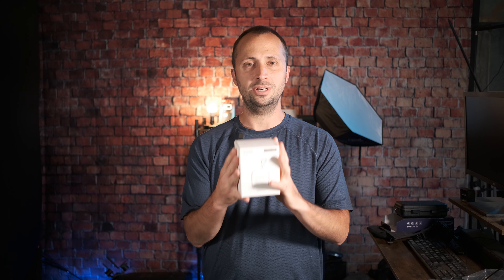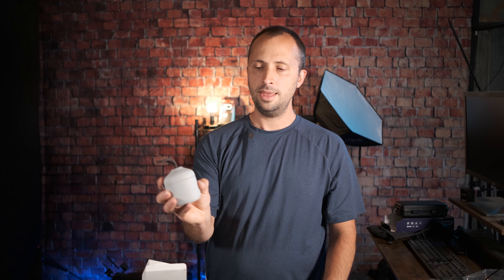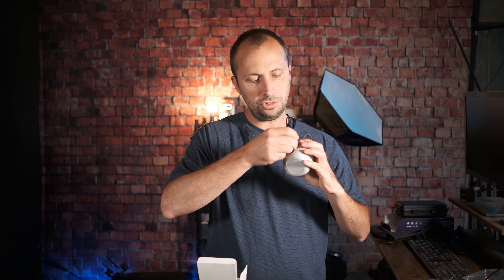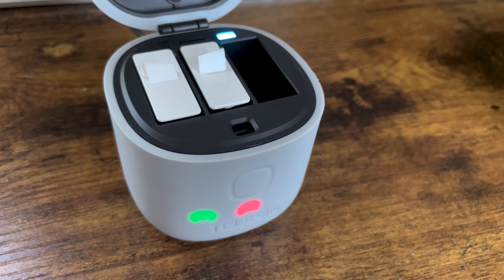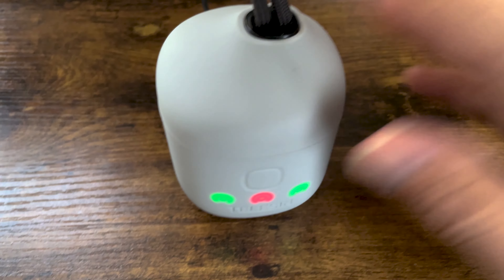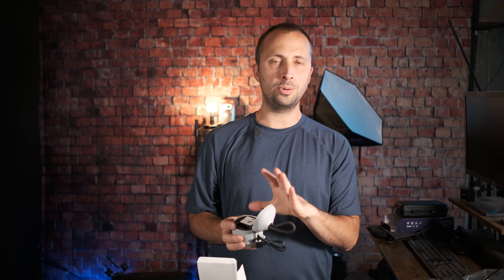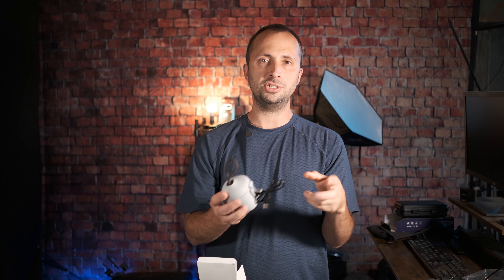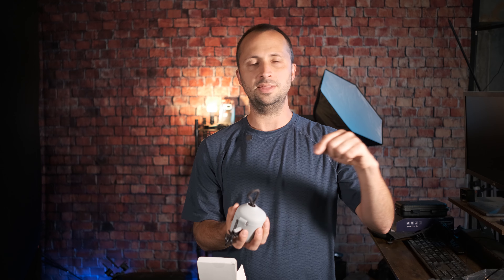3 SLOT CHARGING BOX & MicroSD CARD READER for GOPRO HERO 9 & 10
The 3 Slot Charging Box & Card Reader from Sunshine is a great way to charge GoPro Hero 9 and 10 batteries from your computer while also reading files from your MicroSD card. In this video I provide you with a quick overview and demonstration of this product that I enjoy using.